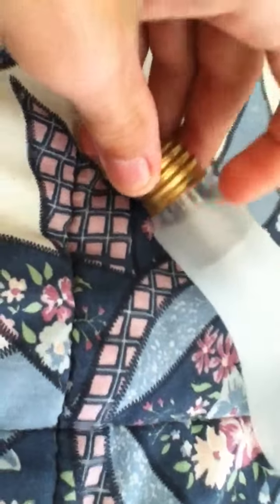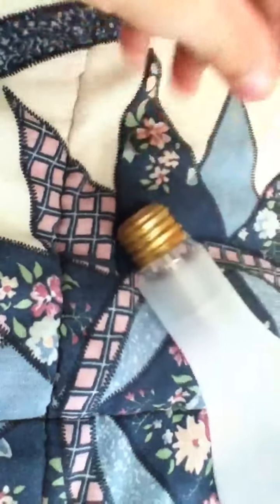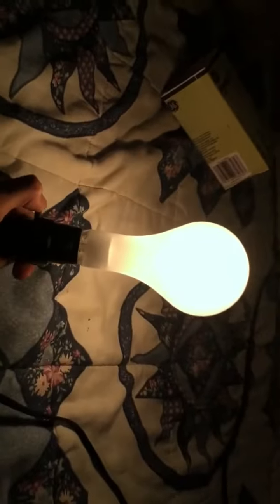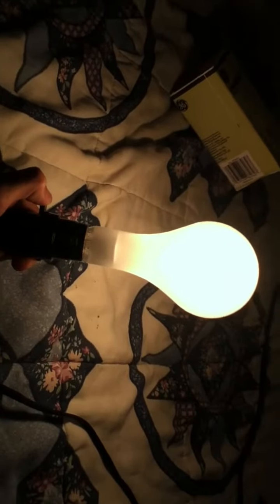General Electric 300 watt incandescent light bulb.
I got this at a hardware store for $4. This bulb is bulb is very BRIGHT! It's like turning on the sun!! LOL.